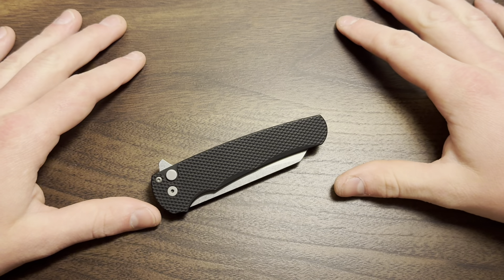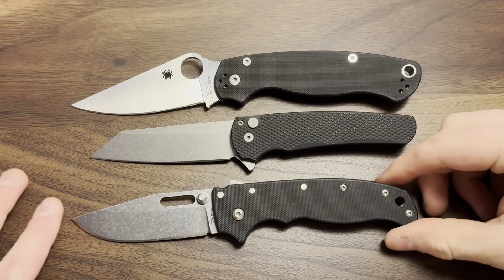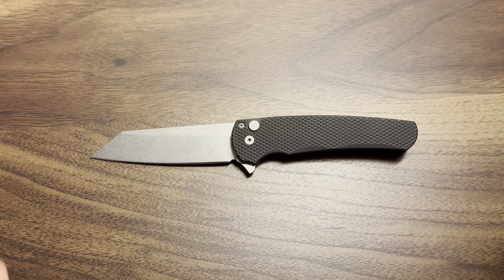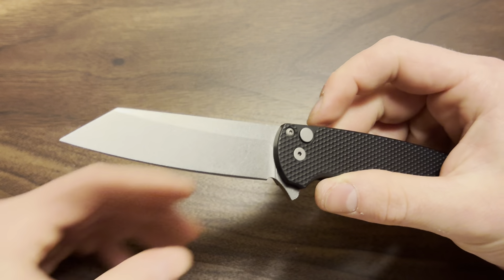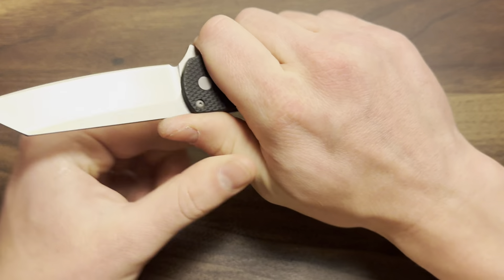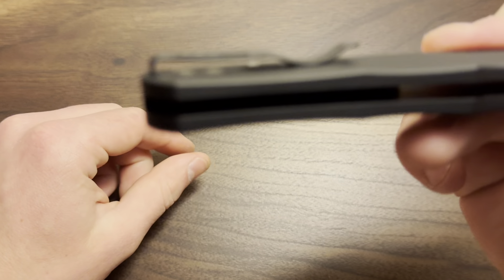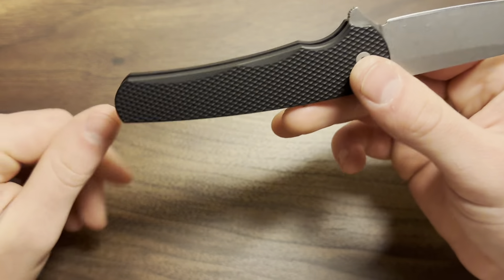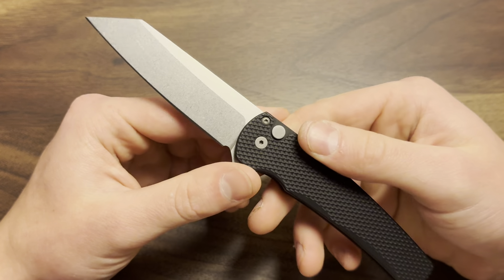Protech Malibu (Review)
What do you get when you mix America made quality, smooth bearings, 20cv steel and aluminum handles, and an easy to use button lock? You get a Protech Malibu.